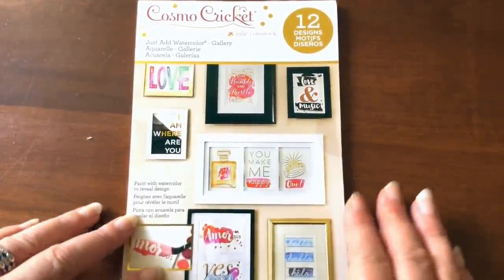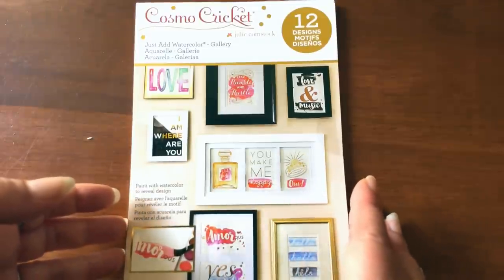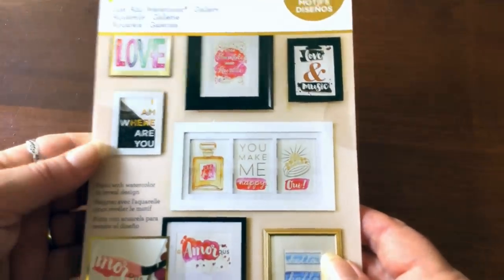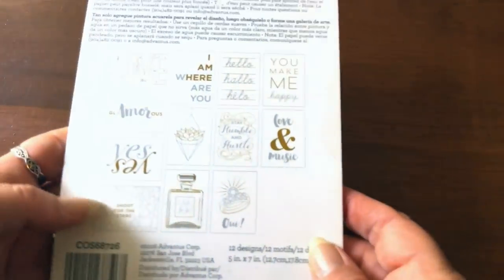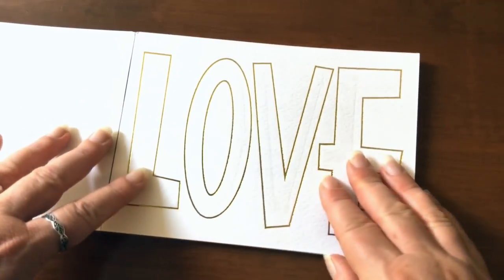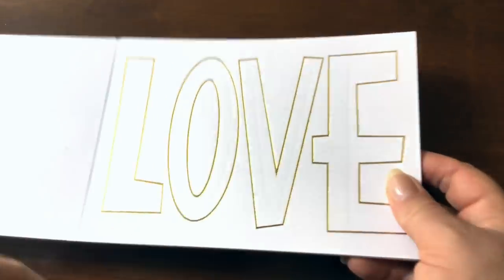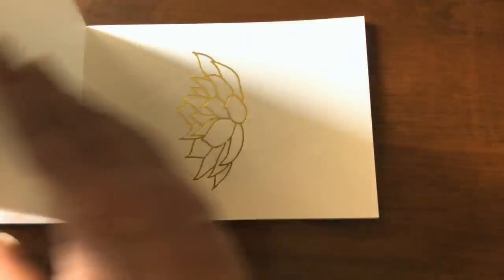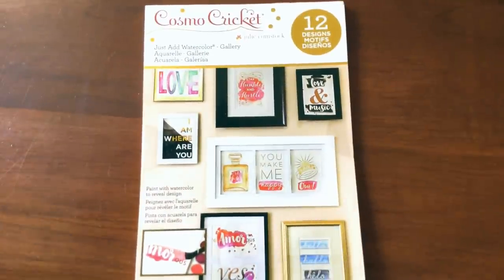Cosmo Cricket - Just Add Watercolor - Quote Cards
Australian viewers/readers - I bought my cards from Spotlight

Lea